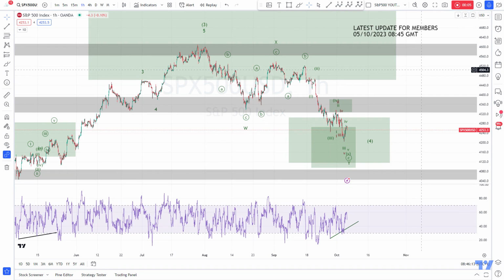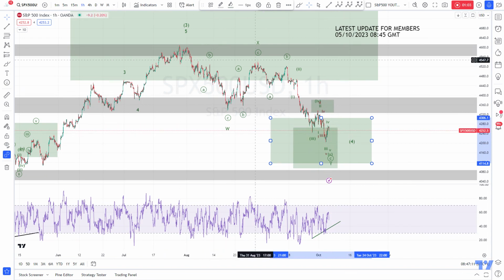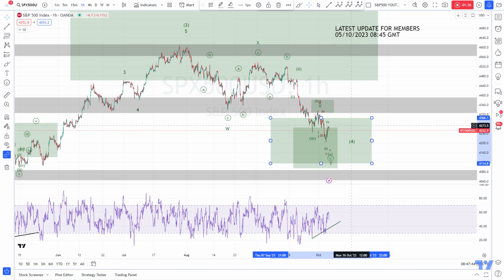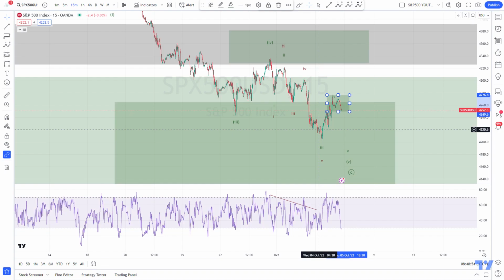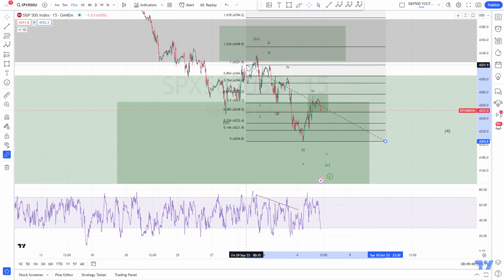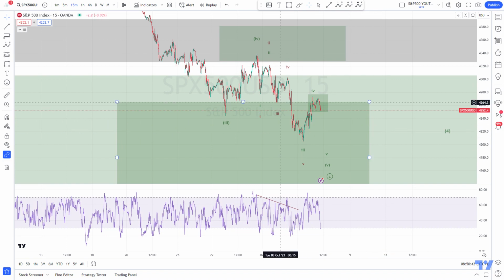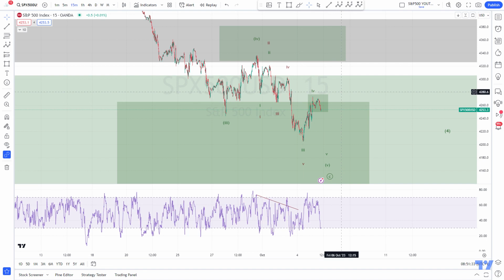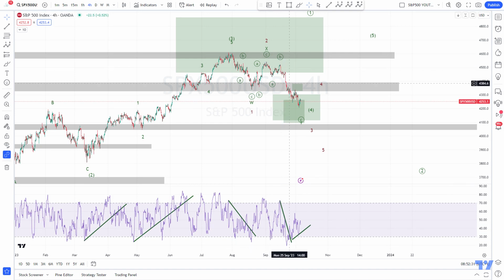S&P 500 Elliott Wave Analysis for Thursday 05/10/2023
*** Forecast ***
The primary expectation is that wave X has finished and that we are doing an ABC pattern down as wave Y. It looks like we are working on wave (v) of wave ((c)). We are also at the reversal areas.

*** Educational resources ***
Get unlimited access to my S&P 500 charts. View and copy my charts in TradingView

This video dives deep into Elliott Wave analysis for the S&P 500, a crucial US stock exchange index. Our expert analysis offers valuable insights into wave counts, technical patterns, and market movements. We identify potential reversal points and provide accurate price predictions. This in-depth S&P 500 analysis will guide you on your path to successful trading and investing.